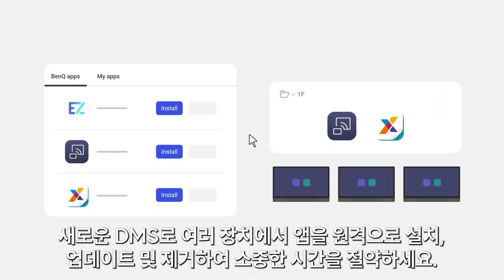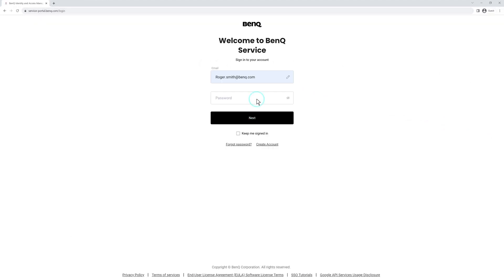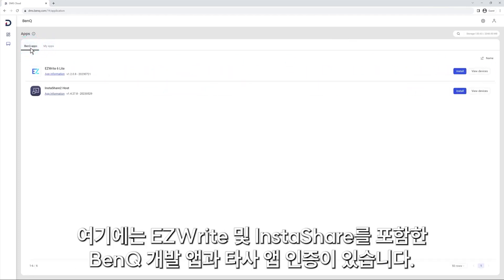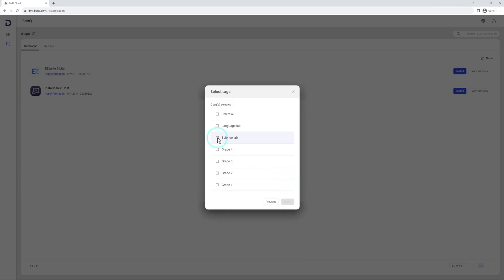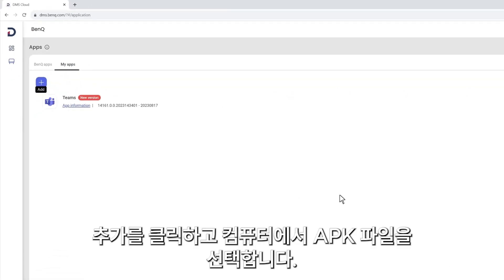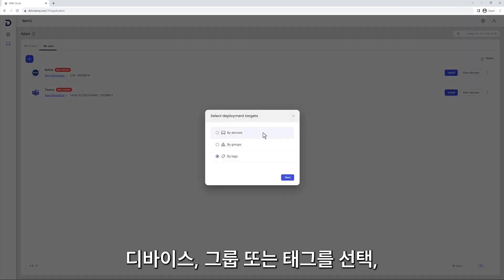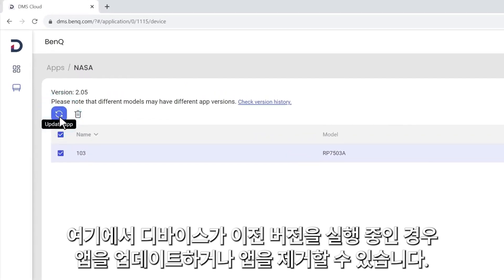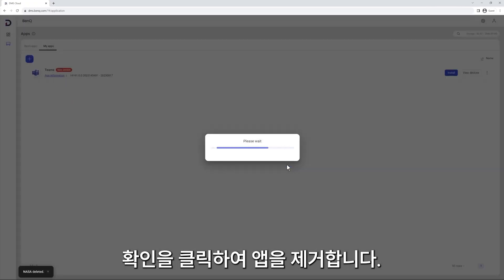벤큐 전자칠판 DMS를 통한 앱 설치 및 관리 방법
이제 벤큐 전자칠판 DMS기능을 활용하여 전자칠판의 앱을 설치 및 관리해 보세요